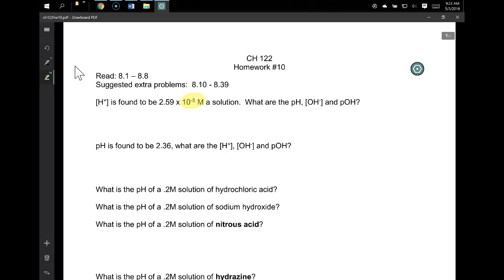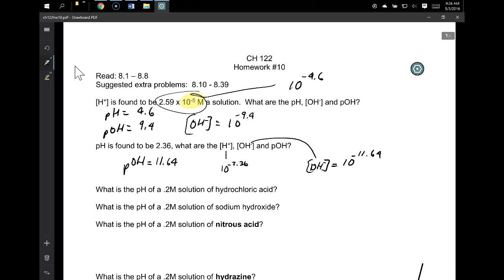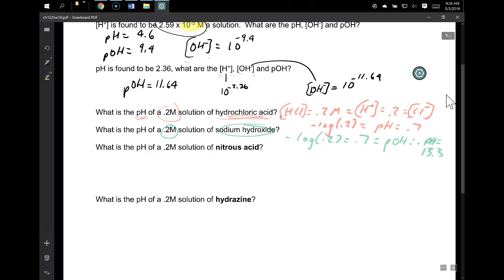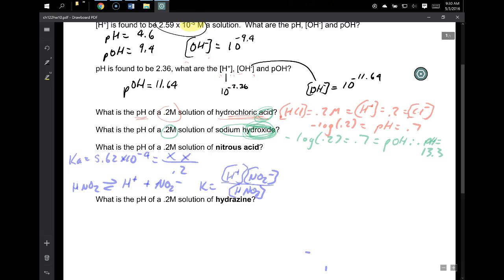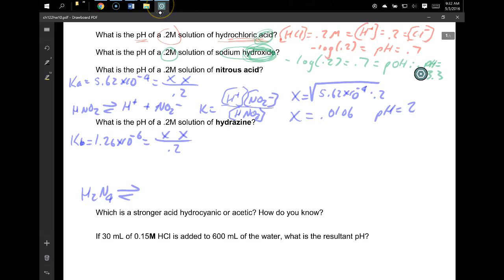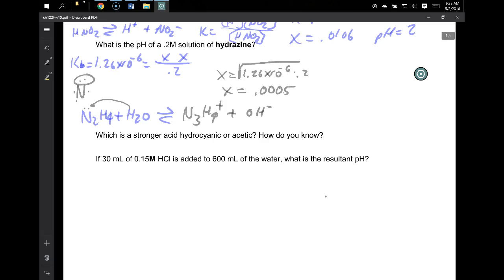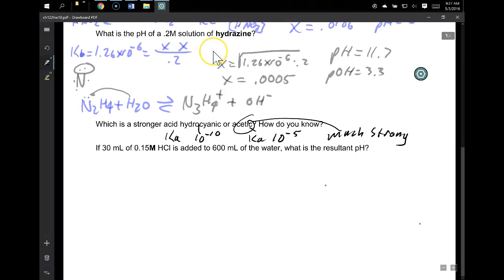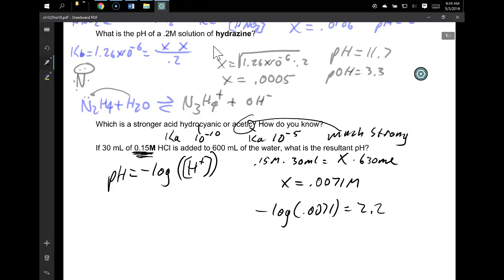CH 122 HW 10